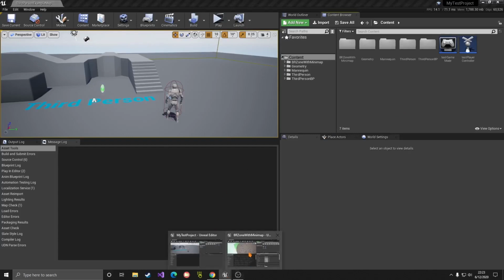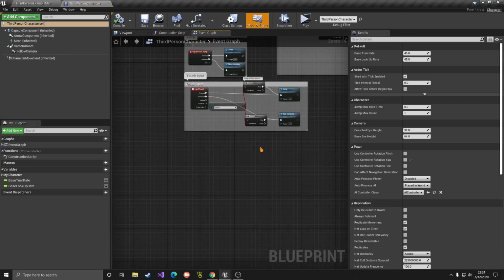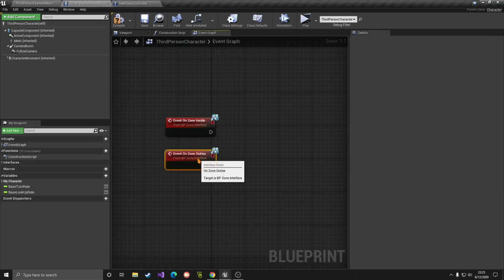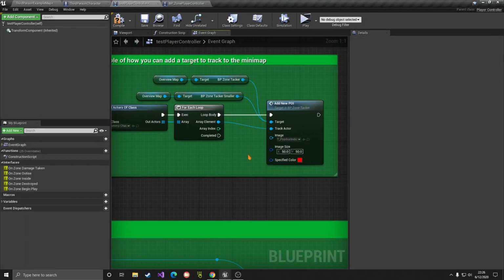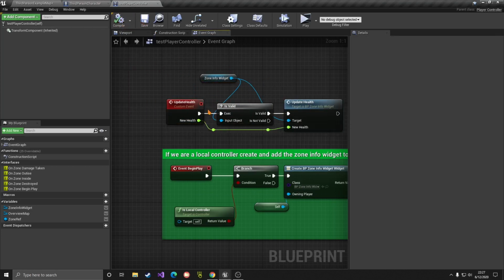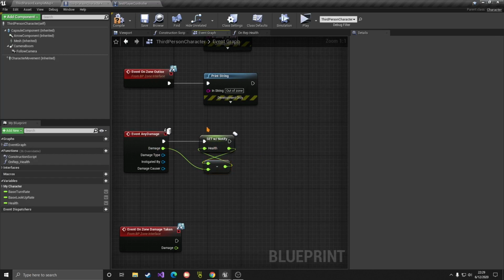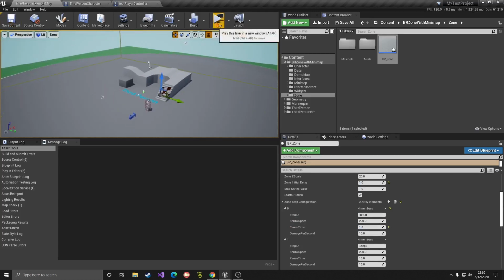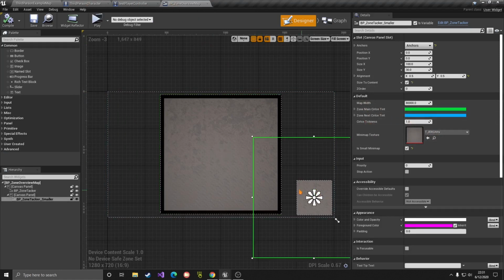Battle Royale Zone Migration Tutorial - UE4